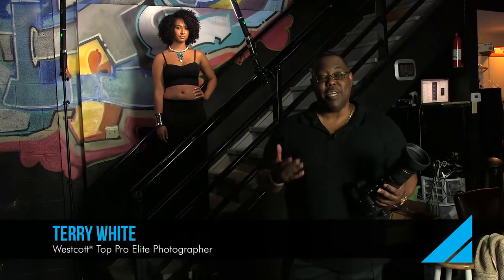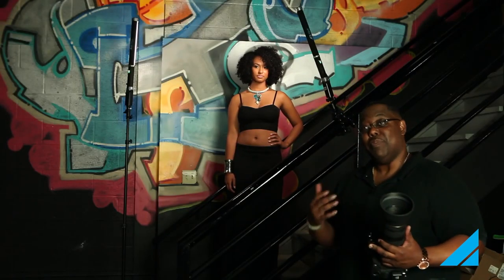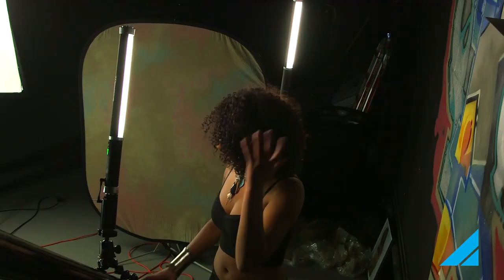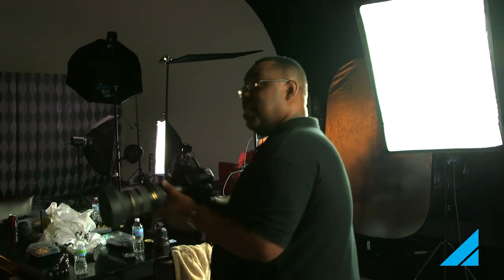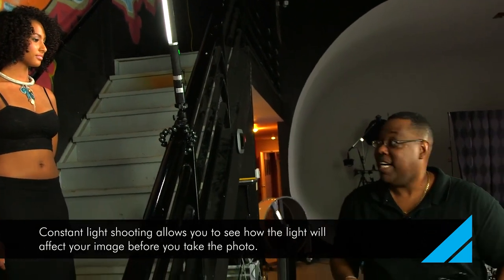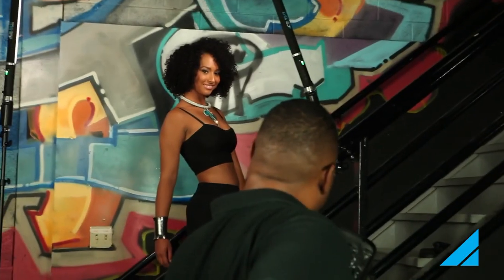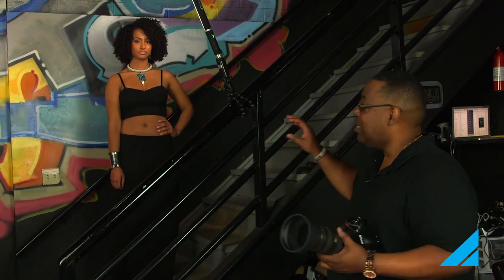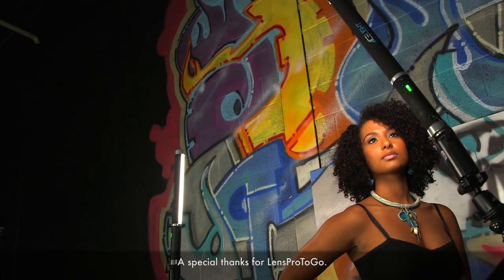Lighting for Fashion with Terry White and the Ice Light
Westcott Top Pro Elite and Adobe Creative Cloud Evangelist Terry White uses two Ice Lights during this fashion photo shoot in Detroit, Michigan. The Ice Light is fully dimmable, allowing Terry to eliminate hot spots. To learn more about the Ice Light and the Ice Pack accessory kit, please